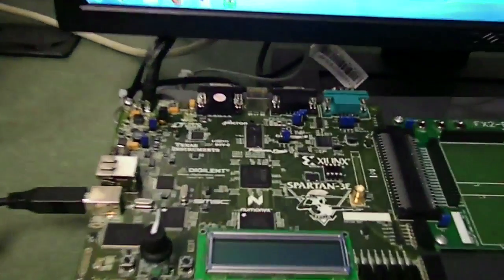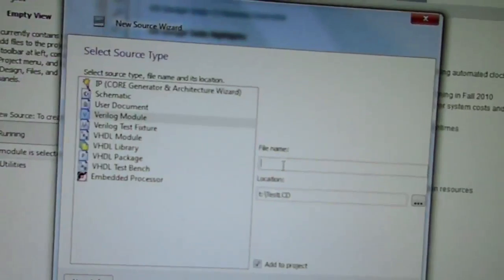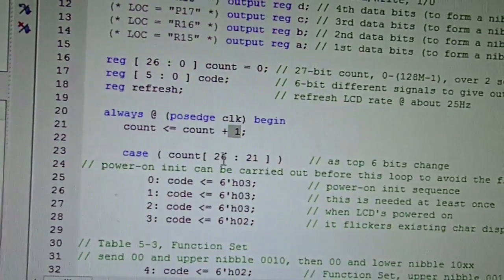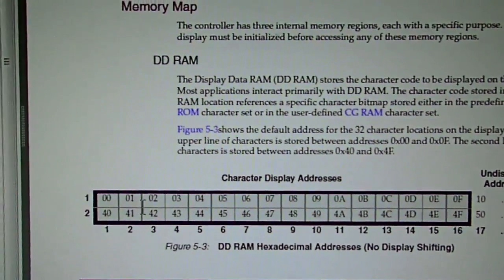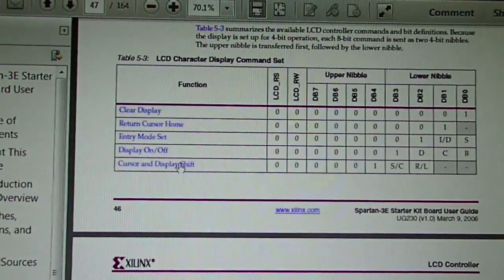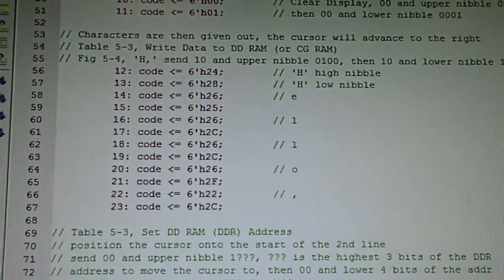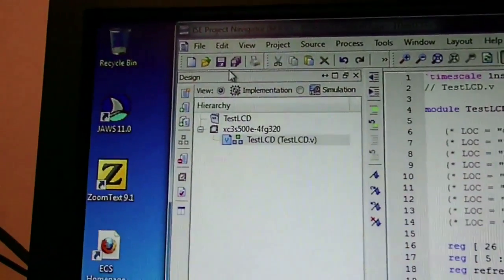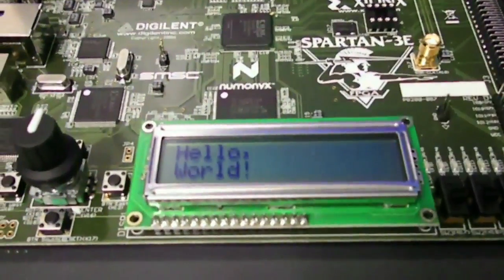Program LCD on Spartan-3E, Verilog/FPGA (TestLCD)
How to program Verilog code to display characters onto the LCD of a Xilinx Spartan-3E FPGA board. The model/device shown is a XC3S500E/FG320. The LCD is first initialized and characters code are sent to it, all driven by the built-in 50MHz clock.